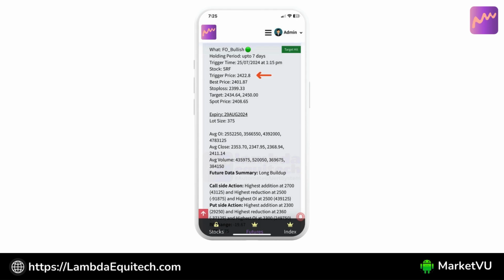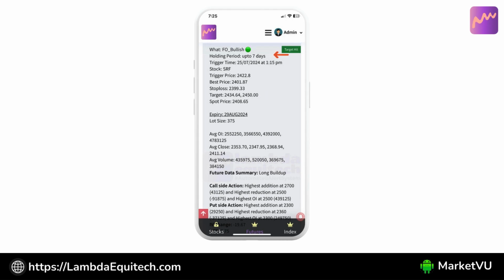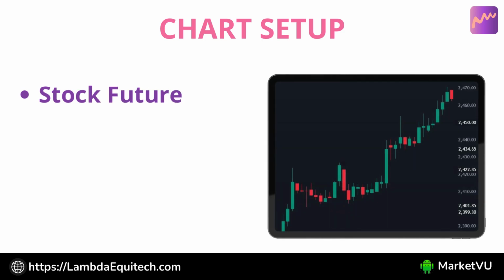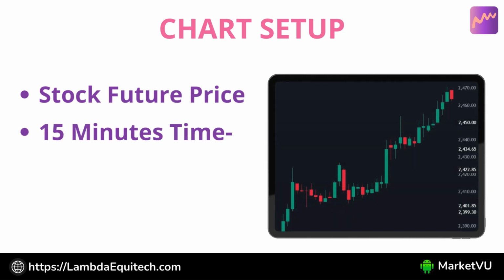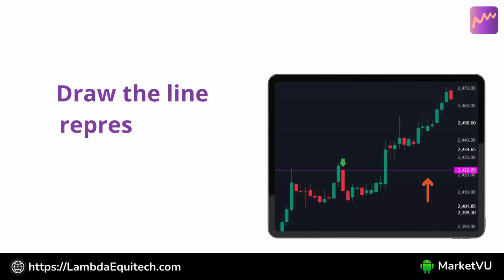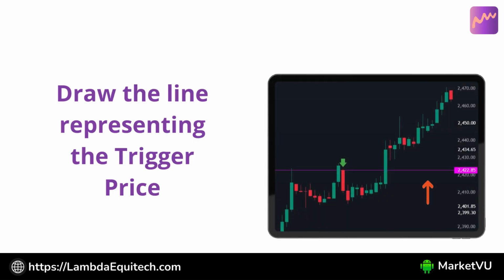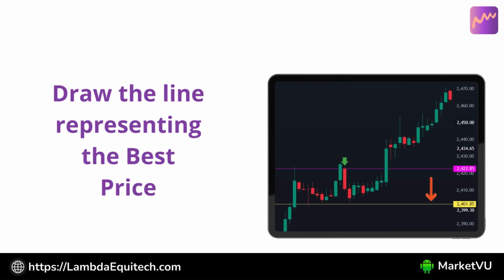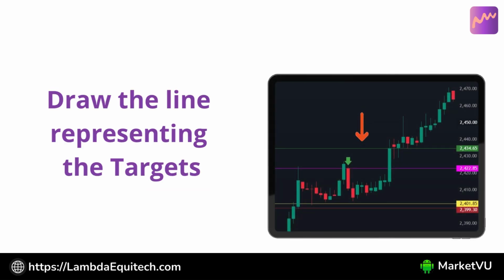Using Alerts for Optimal Trades: A Step-by-Step Guide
Learn how to effectively use alerts with our SRF example. On July 25, 2024, an alert was generated with a trigger price of Rs 2422 and a best price of Rs 2401. This guide walks you through setting up your chart, marking key levels like trigger price, best price, stoploss, and targets. By using a 15-minute time frame, you can identify an optimal risk-reward trade opportunity as the price nears the best price level, potentially leading to higher returns with lower risk.